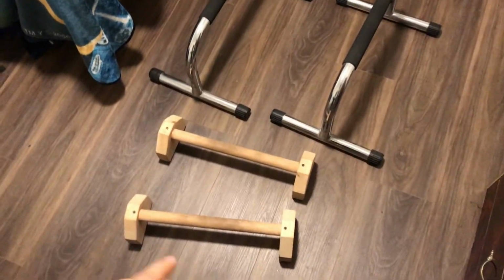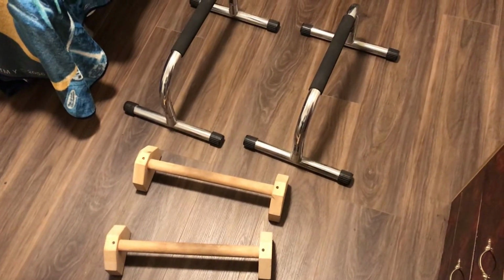Quarantine season home workout Chest day #1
Chest day home workouts doing calisthenics